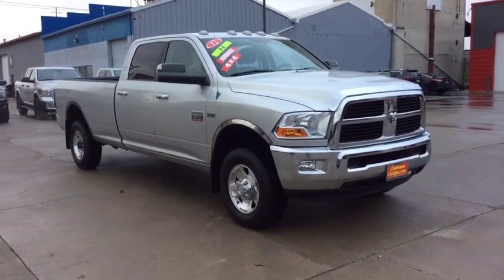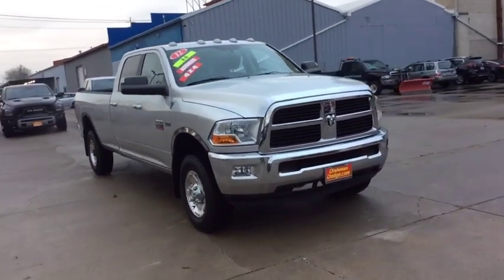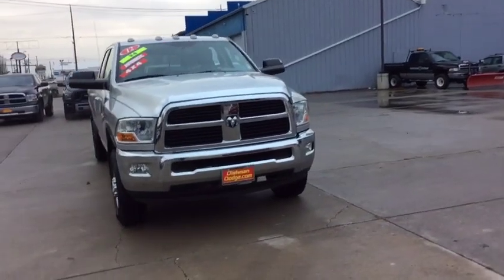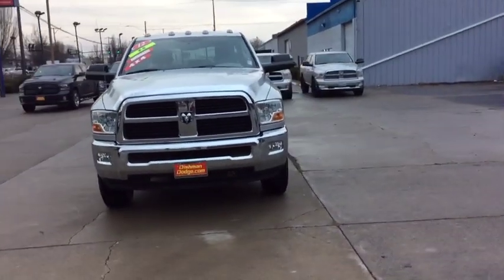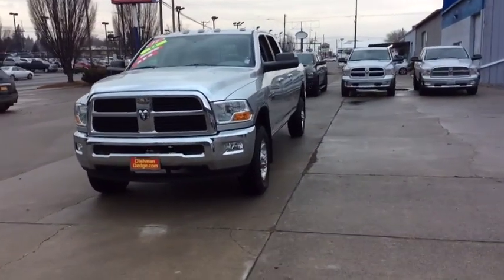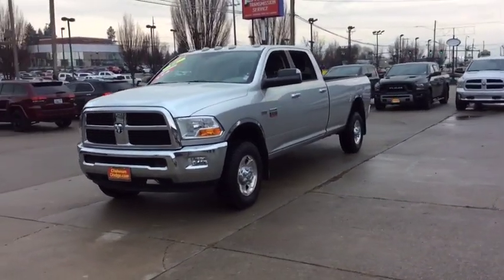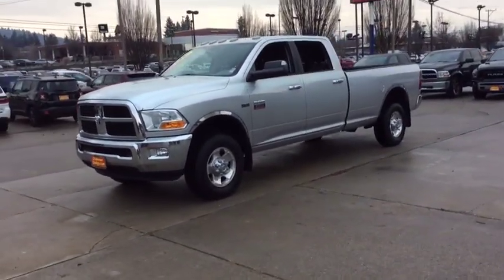2012 Ram 2500 Spokane, Spokane Valley, Post Falls, Deer Park, Airway Heights, WA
Used 2012 Ram 2500 available in Spokane, Washington at Dishman Dodge Ram Chrysler Jeep. Servicing the Spokane Valley, Post Falls, Deer Park, Airway Heights, WA area.